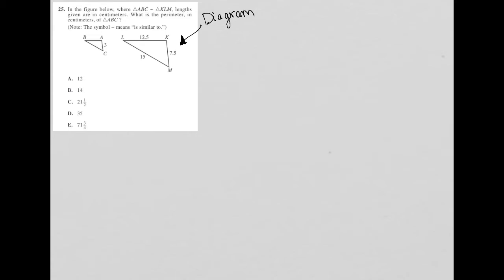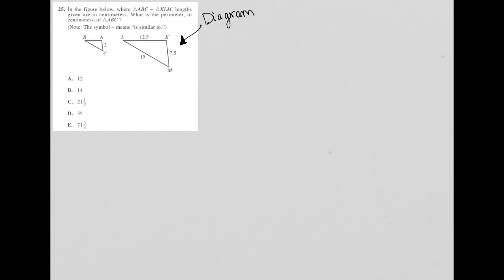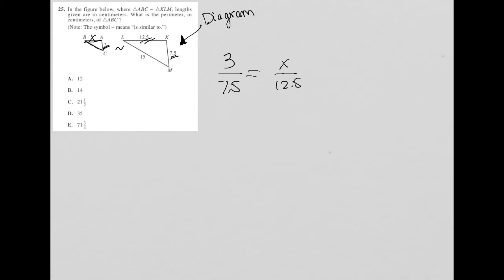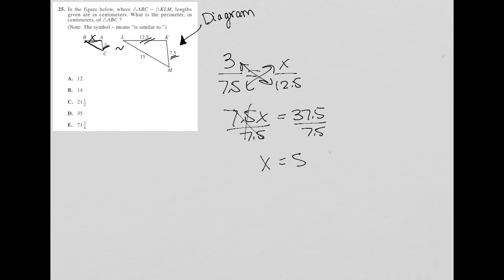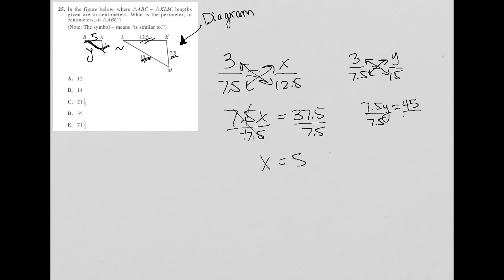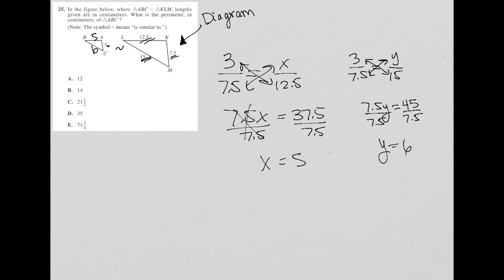In the figure below, where triangle ABC is similar to triangle KLM, lengths given are in centimeters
2011/12 Official ACT question 25:

In the figure below, where triangle ABC is similar to triangle KLM, lengths given are in centimeters.  What is the perimeter, in centimeters, of triangle ABC ?